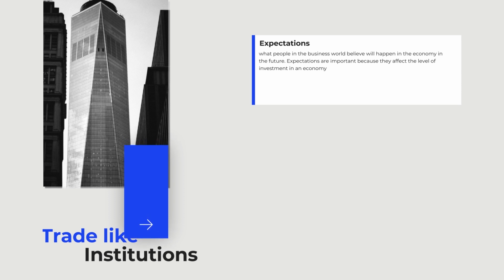Selecting The Best Currencies To Trade | Trade Like Institutions | Part 2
So how do you know which currencies to buy or sell in forex?
To trade like an institution you need to have a solid fundamental reason for a specific currency.

And remember, the key rule on trading is to never focus on what is happening on your screen with the price or ever on what you think should happen based on the rule of logic or common sense, instead you must always be as analytical as possible.